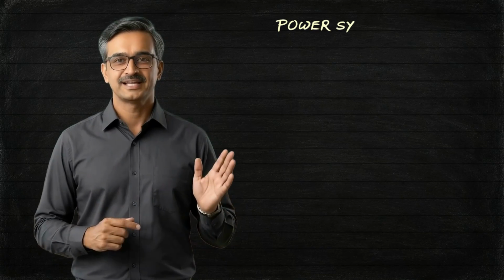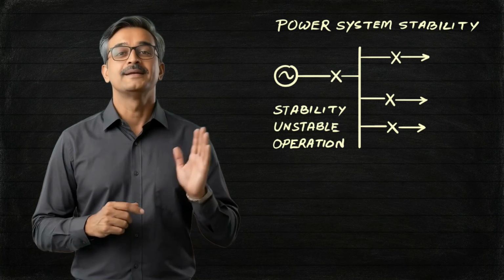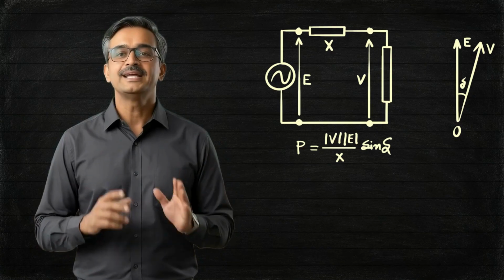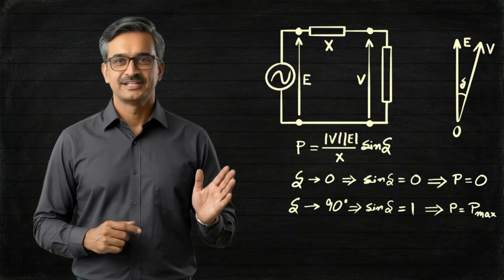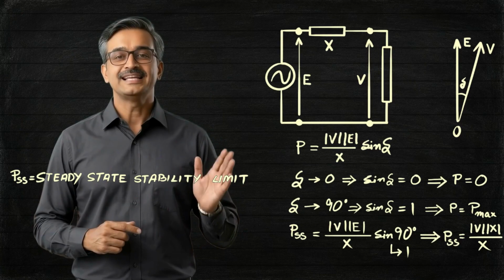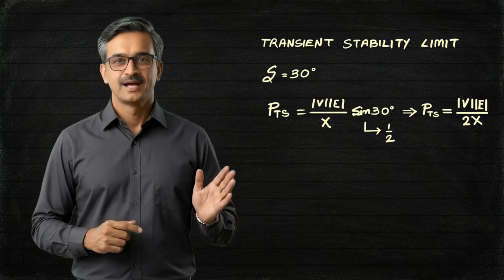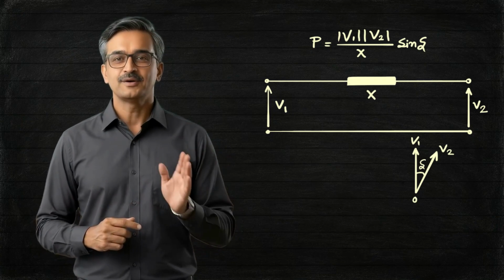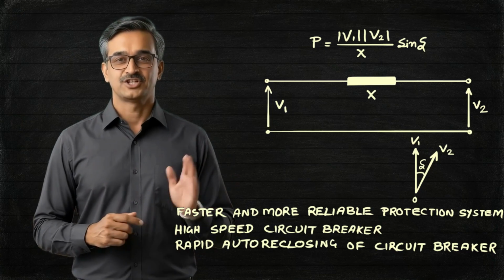Power System Stability Explained | Steady State Stability & Transient Stability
Power System Stability is one of the most important topics in electrical engineering, especially for students preparing for GATE, PSU, university examinations, and competitive exams. In this lecture, we explain the concept of stability in synchronous generators, derive the power-angle equation, discuss steady-state and transient stability limits, and understand how power system stability can be improved using modern protection techniques.

This lecture covers the fundamental concepts with simple explanations, clear derivations, and practical insights to help you build a strong foundation in power system analysis.

Topics Covered
Definition of Power System Stability
Synchronised Operation of Synchronous Generators
Load Angle (Power Angle)
Power-Angle Equation
Steady-State Stability Limit
Transient Stability Limit
Power Transfer in AC Transmission Lines
Methods to Improve Transient Stability
Fast Protection Systems
High-Speed Circuit Breakers
Auto-Reclosing of Circuit Breakers